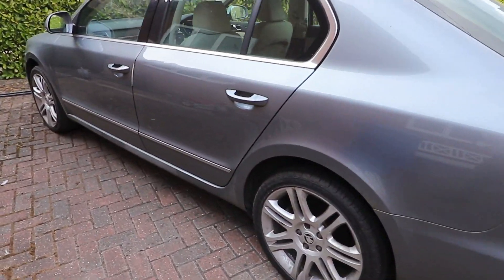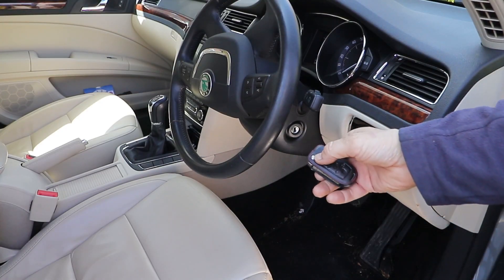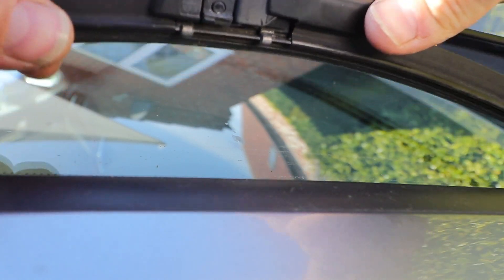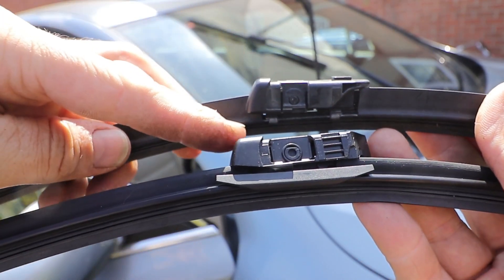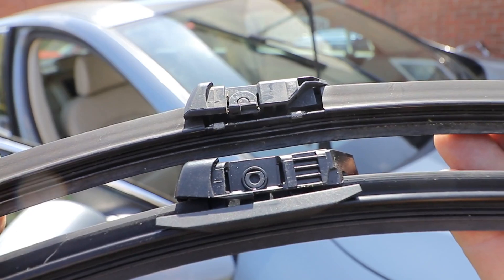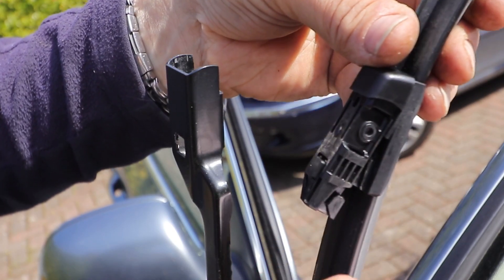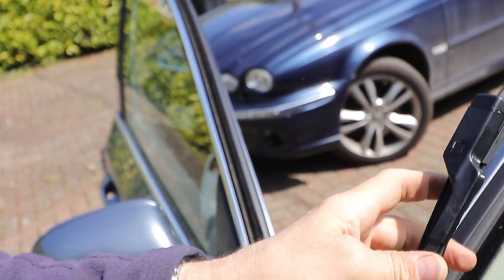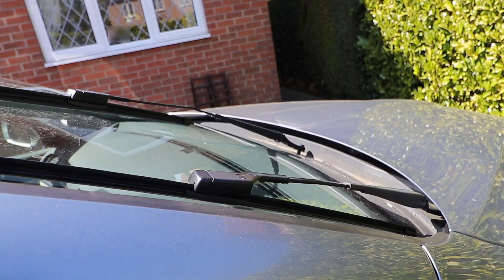SKODA SUPERB Fitting New Wipers MK2 (2008-15)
In this video I show you how I removed and refit NEW WIPERS on a Skoda Superb hatchback MK1 (99-07) which is similar to other VW/Audi/Seat/Skoda models

Bosch Aerotwin

Monks - Topher Mohr and Alex Elena